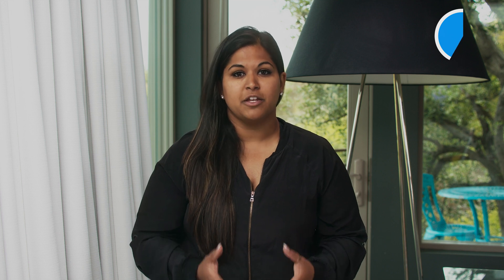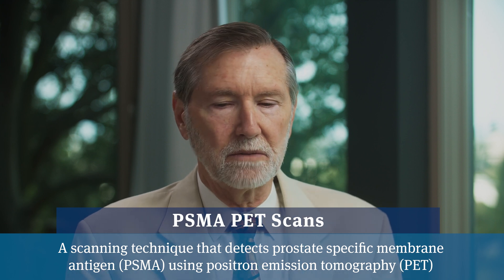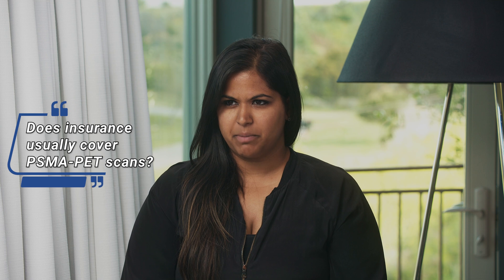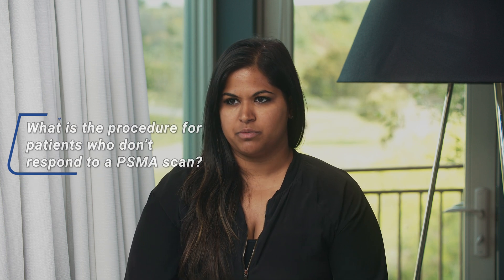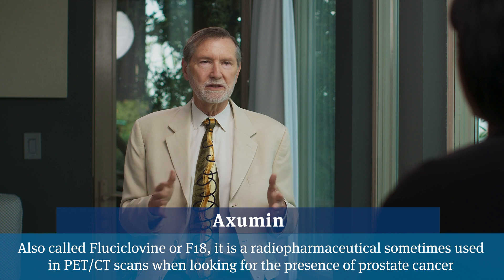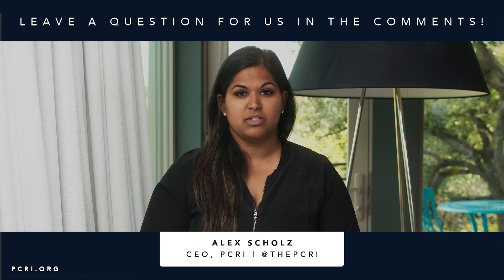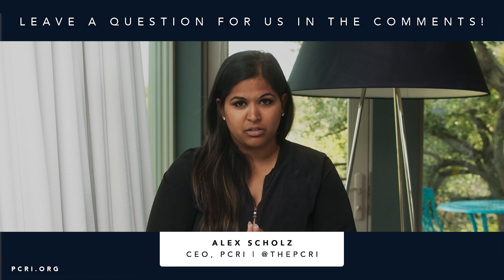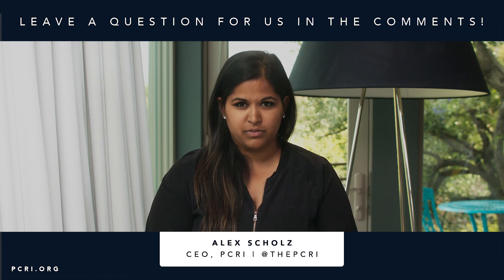PSA After ProstateCancer Surgery | MarkScholzMD AlexScholz | PCRI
In the context of prostate cancer, a "relapse" is certainly cause for concern; however, it does not the same risk to a person's life as what is typically associated with most other forms of cancer. In fact, some prostate cancer relapses are so slow-growing that no further intervention is required. (Although, it is important to keep in mind that some prostate cancer relapses do represent life-threatening situations that may require careful attention.)

In this video, PCRI's Alex and Medical Oncologist Mark Scholz, MD, survey "biochemical relapse" or a rising PSA after surgery or radiation for prostate cancer, the factors that help physicians determine the risk of a relapse, and the best courses of action depending on the level of risk. Moreover, Dr. Scholz emphasizes the recent advent of commercialized PSMA PET scans and their potential to change/specify treatments and treatment intensity in relapse settings to achieve higher cure rates and/or lower side effect rates.

0:07 How is PSA used to monitor prostate cancer patients after surgery?

1:30 Regarding PSA and monitoring after surgery, what sort of timelines do you expect to see? That is, when do you expect the PSA to reach its lowest point (aka PSA nadir)?

2:57 What does a rising PSA mean 60 days or more out from surgery?

5:58 Which factors determine the urgency with which men should have salvage radiation if their PSA begins rising after surgery?

8:30 Does insurance typically cover PSMA PET scans for men in the relapse setting?

8:52 What is the procedure for patients who have a rising PSA, but their cancer does not show up on a PSMA PET scan? Around 10% of prostate cancers do not produce the PSMA molecule that the PET scan uses to detect cancers with unprecedented specificity and sensitivity.

10:01 What should a person's first steps be if they are diagnosed with a rising PSA after surgery?

10:43 What is the meaning of "biochemical recurrence?"